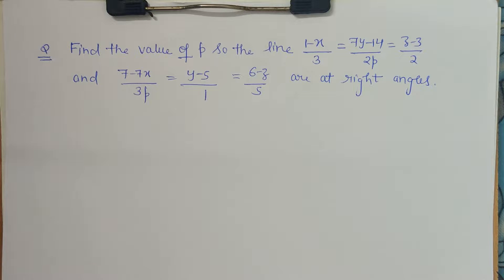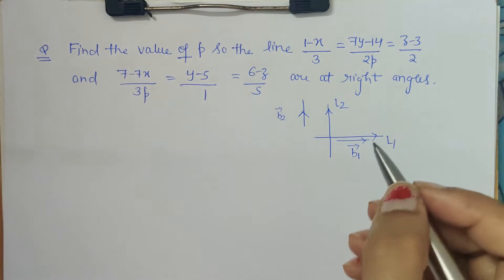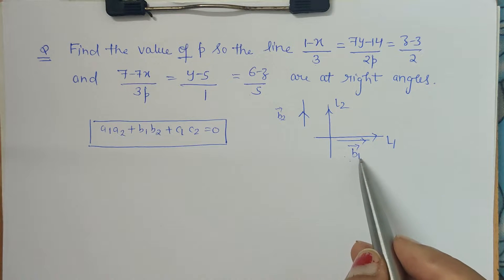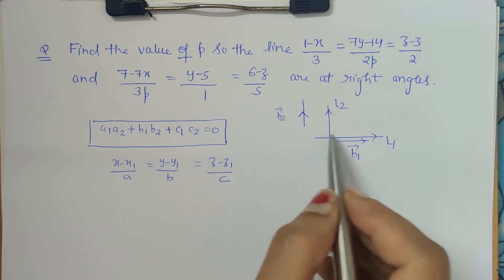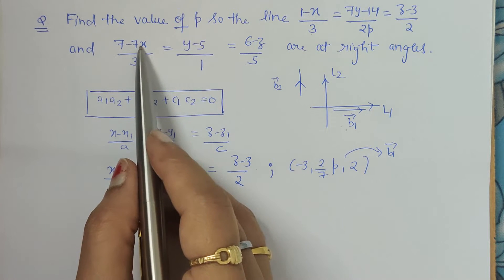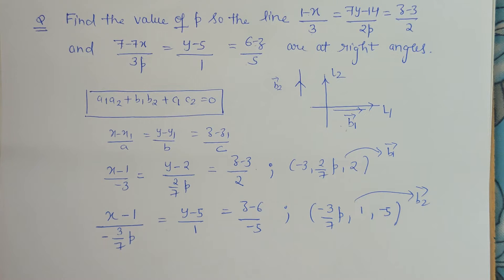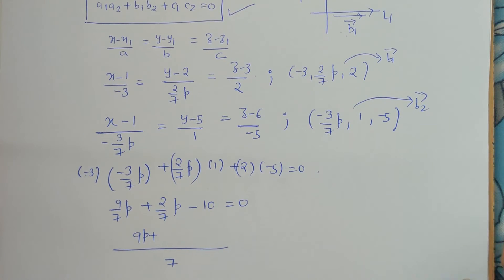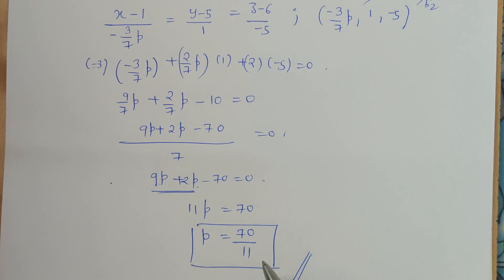To find the value of p when the lines are perpendicular each other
Ex 11.2
Q. No. 12
NCERT